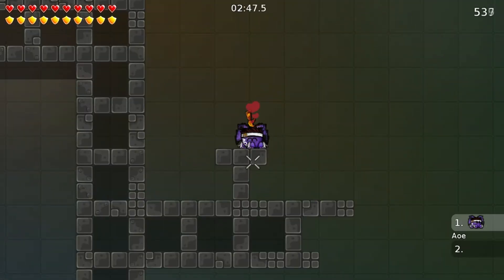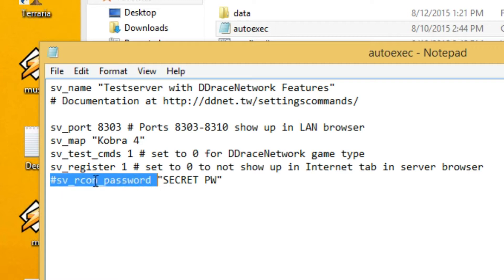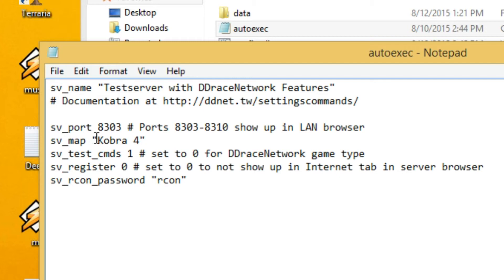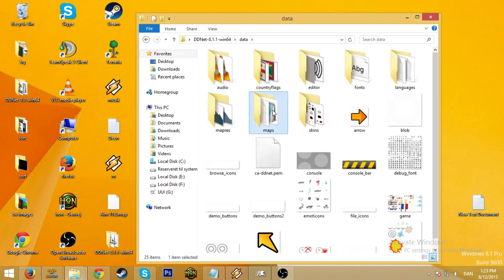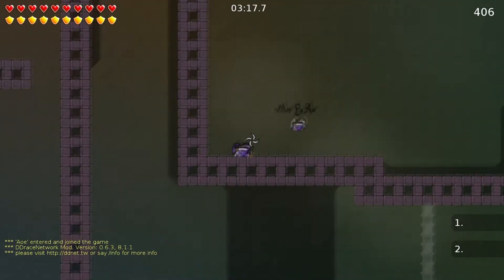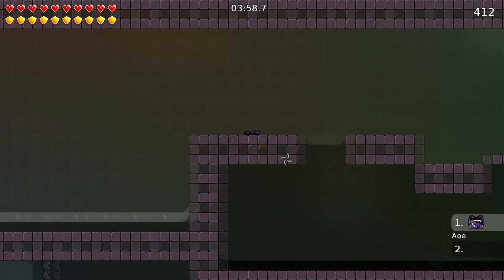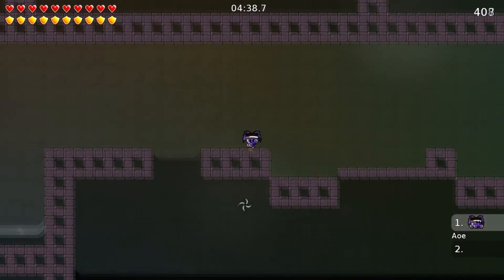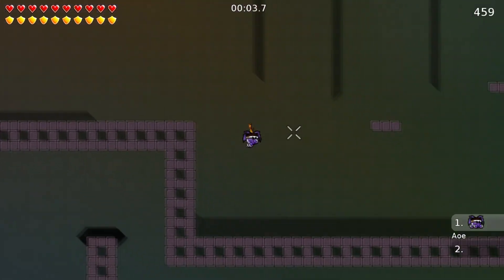DDNet - How To Setup A DDrace Server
How to setup a DDrace server